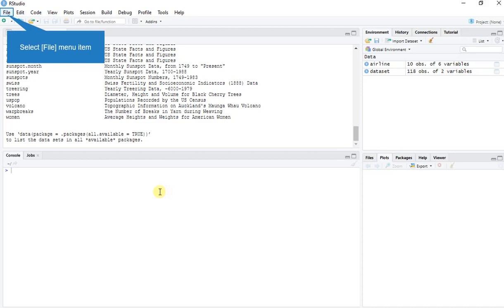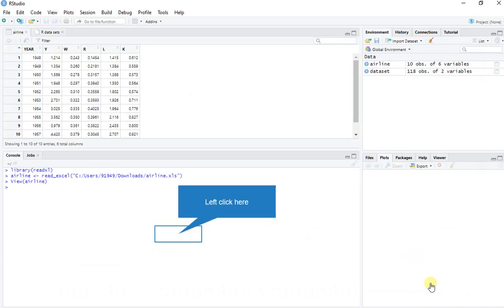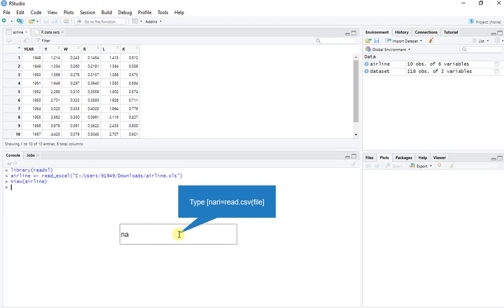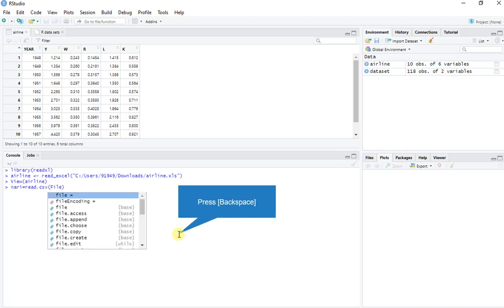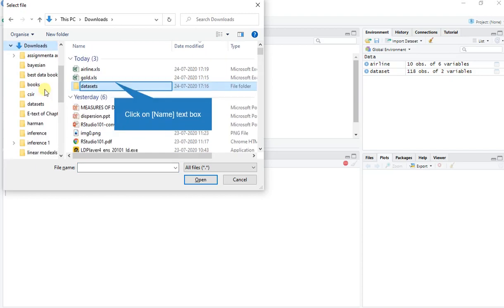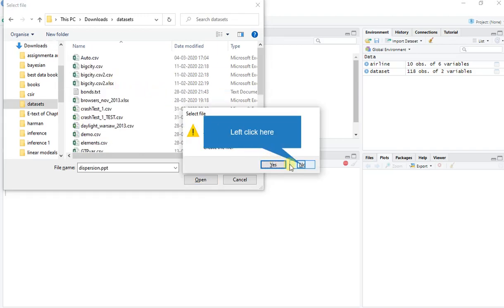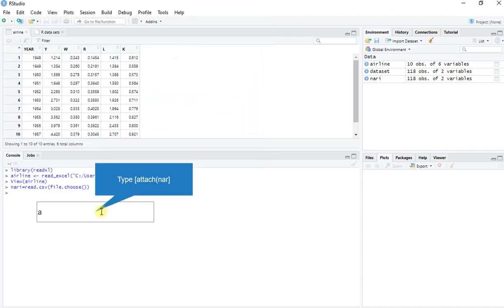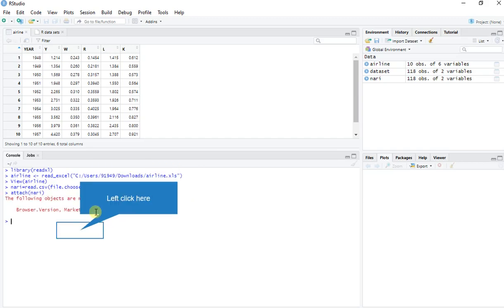HOW TO IMPORT DATASET FROM EXCEL TO RSTUDIO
EXCEL TO RSTUDIO
CSV TO RSTUDIO
SPSS TO RSTUDIO
JMP TO RSTUDIO